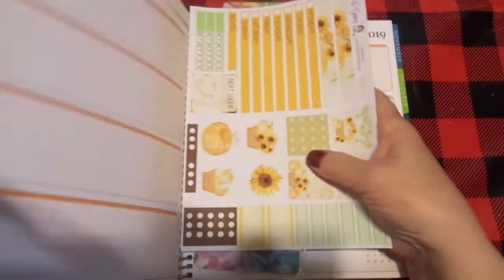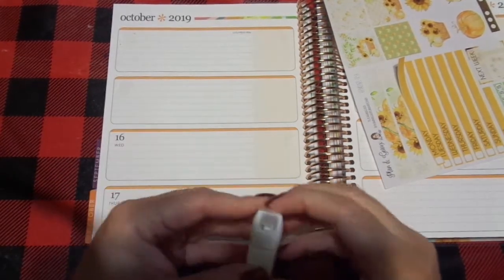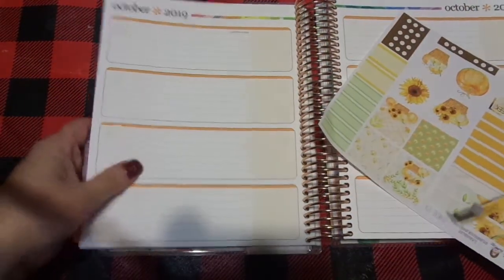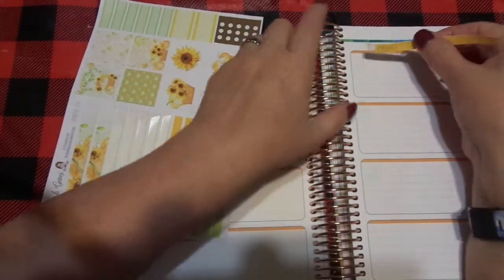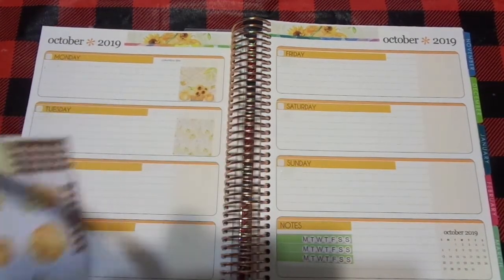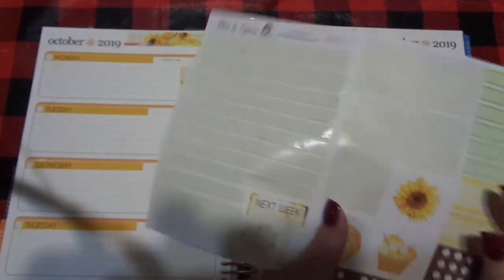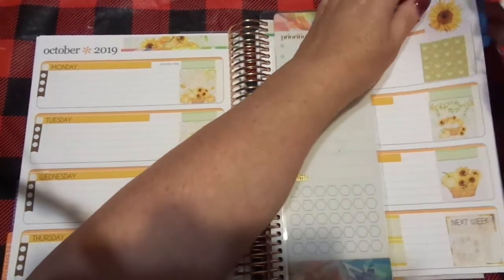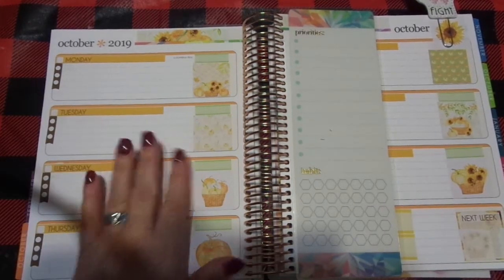PLAN WITH ME: ERIN CONDREN OCTOBER WK. 3 & PLAN AND GEAUX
k
Jeremiah 29:11-13

Etsy Shop